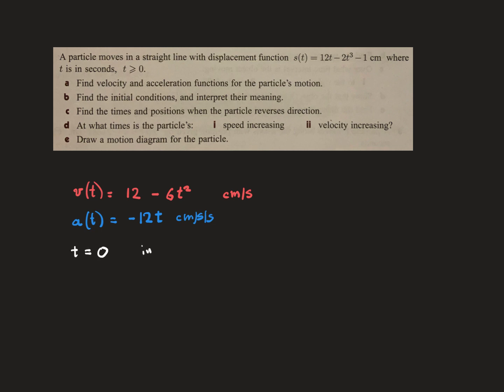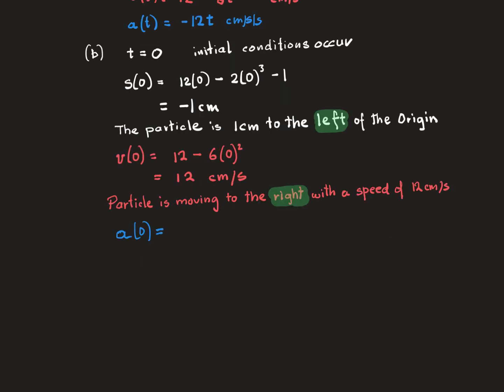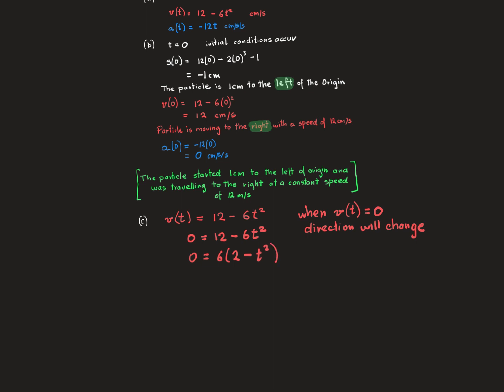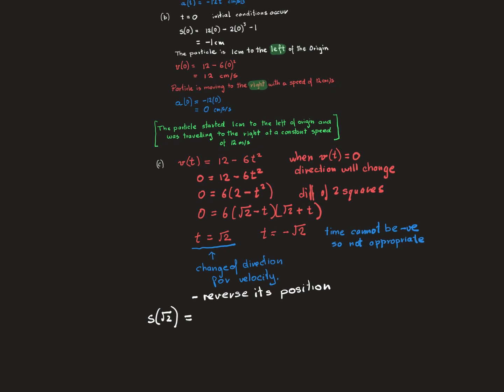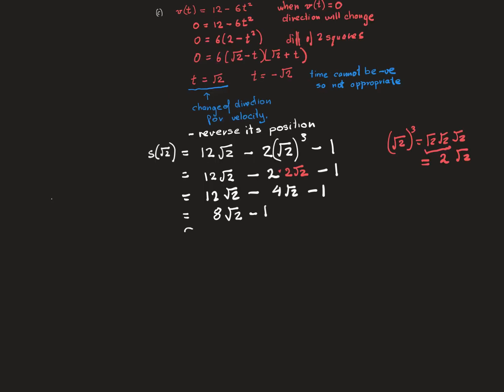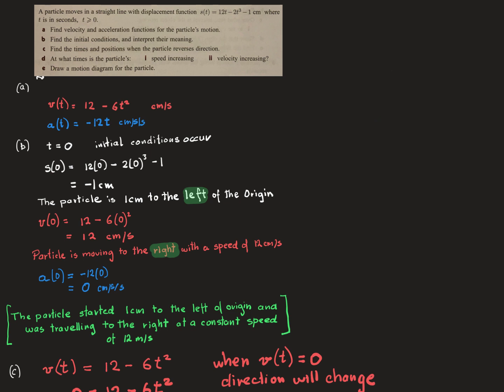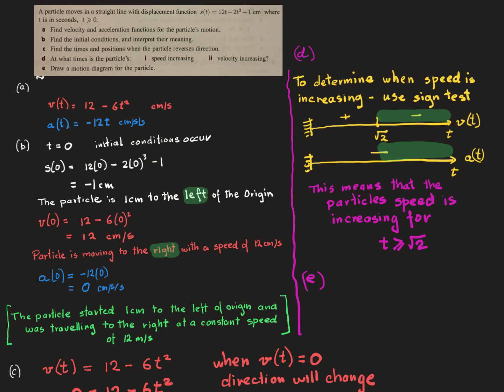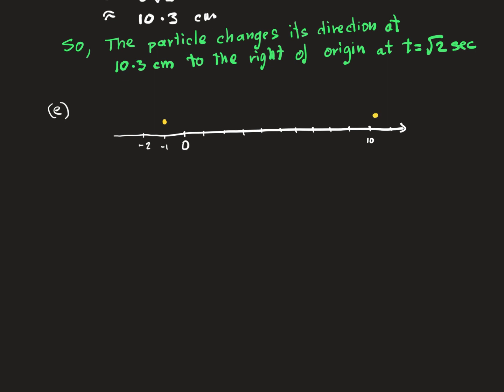Maths Methods 12 - 3E. Kinematics of a particle - Excel at School '